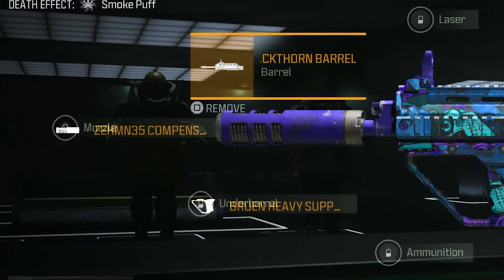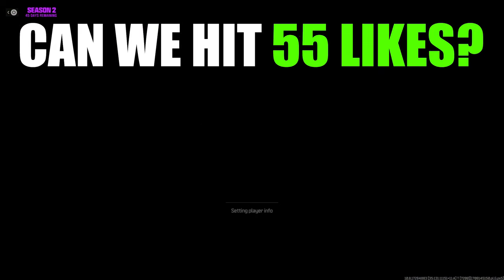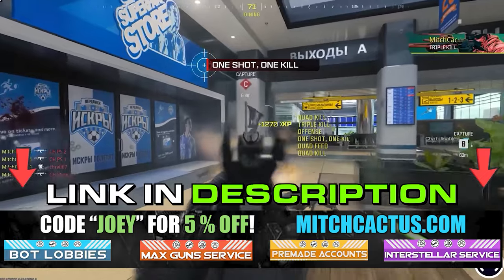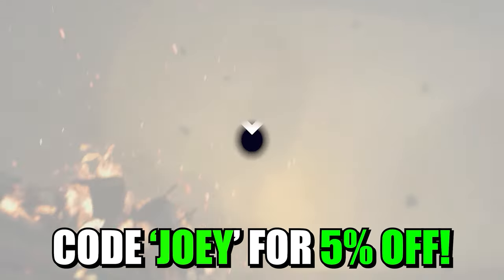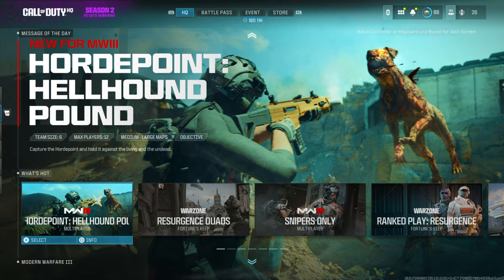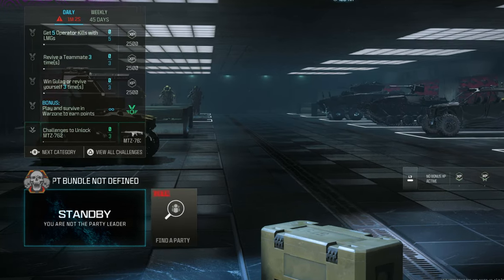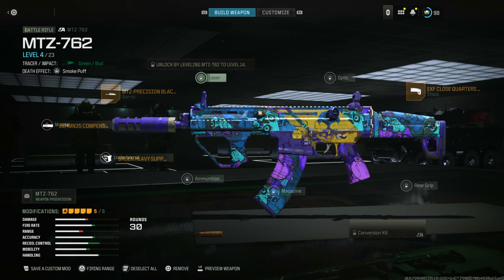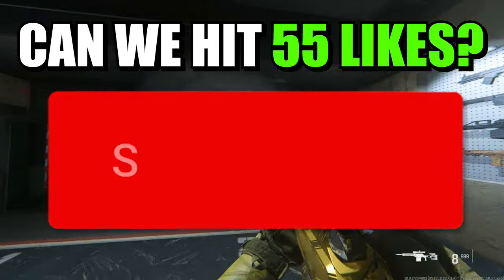(AFTER PATCH) UNLOCK ALL ATTACHMENTS, MW3 WEAPON GLITCH MW3 UNLOCK GLITCH (MW3 GLITCH, MW3 GLITCHES)